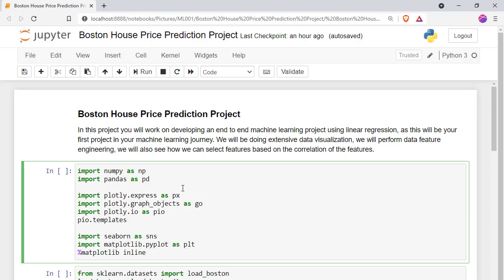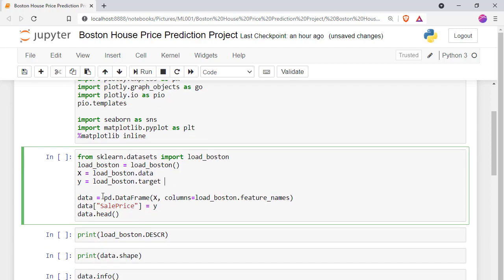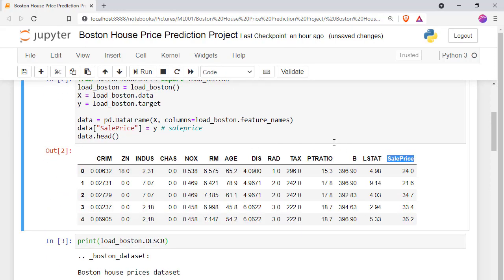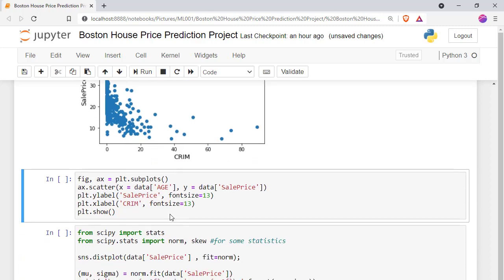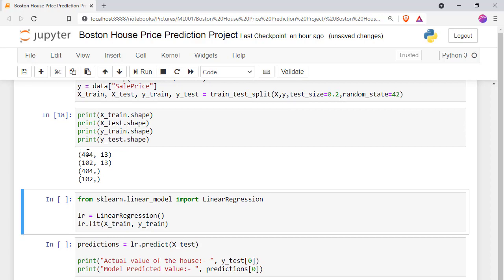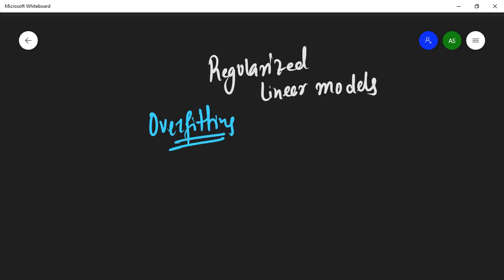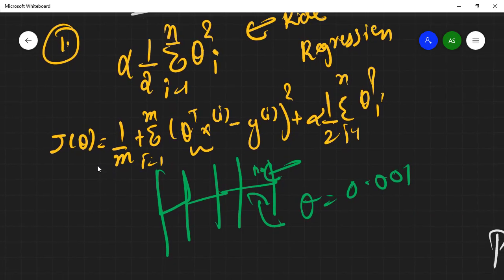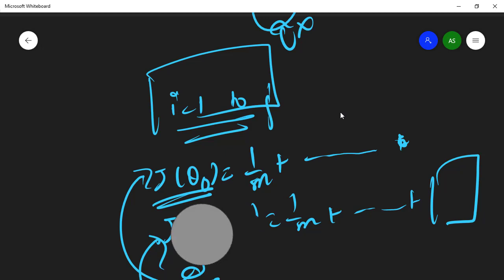#5 ( Project and Intro to Regularized Models ) || Section - 4 || Regularization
Hi Everyone, This is the fifth  lecture which will give you a Project and Intro to Regularized Models this video is under section-4, Watch this video and ask your question below.